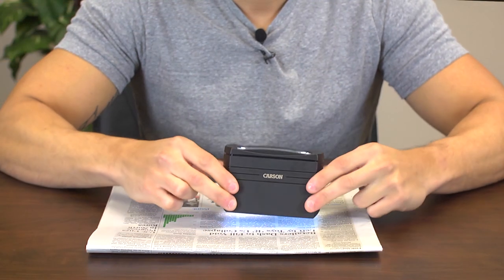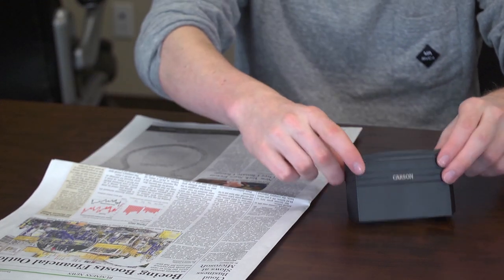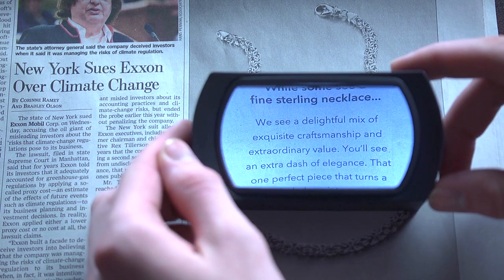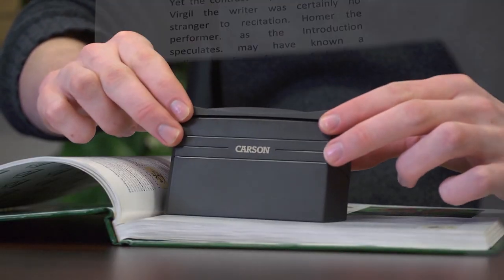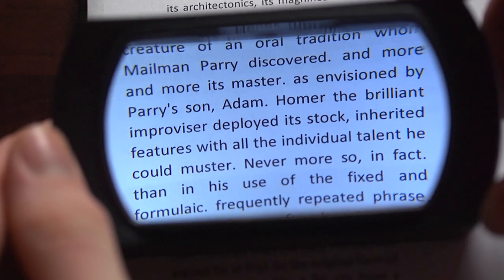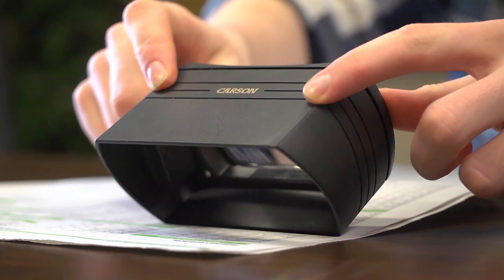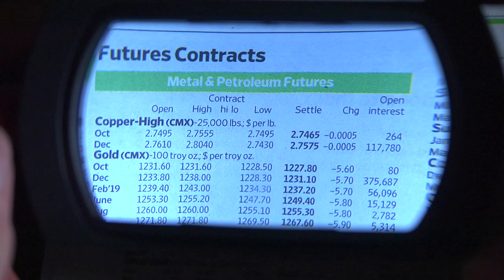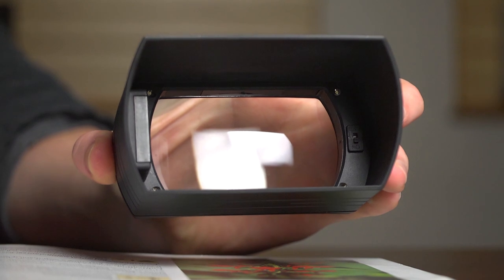Carson Optical MT-55 FreeStand Magnifier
The MT-55, FreeStand™ is a 2.5x power LED lighted loupe. It has 4 super bright LED lights and an acrylic lens. The on/off switch is located inside the base of the loupe. Once the switch is in the “on” position, the LED lights can be turned on and off by pressing down on the top of the loupe. The FreeStand™ is the perfect magnifier for reading fine print. Us the included microfiber cloth to clean the lens. Uses 2 CR2016 batteries (included).